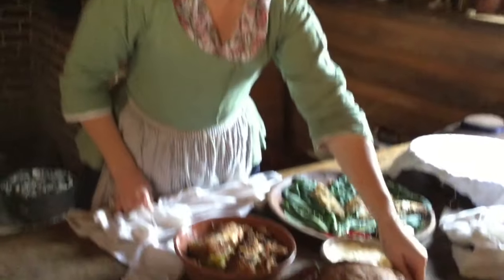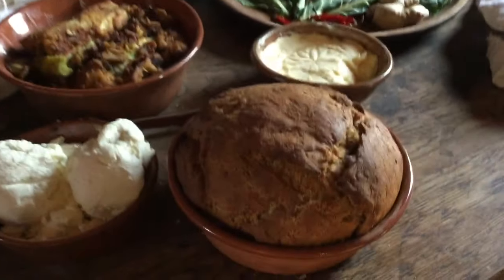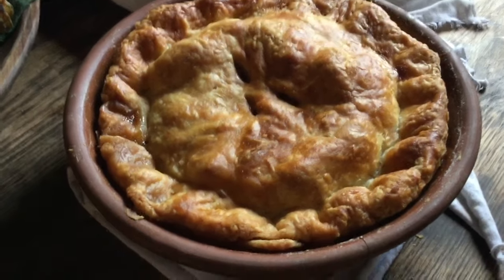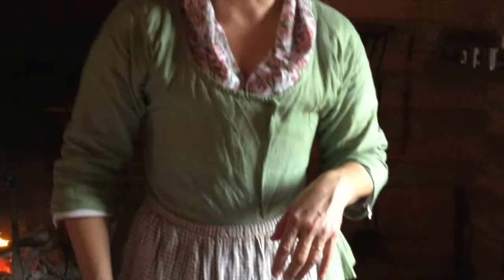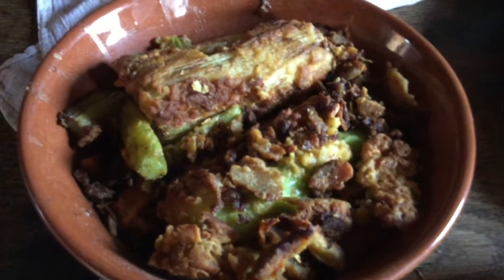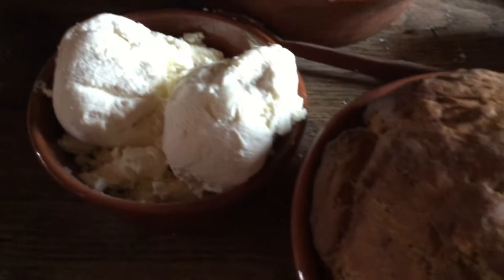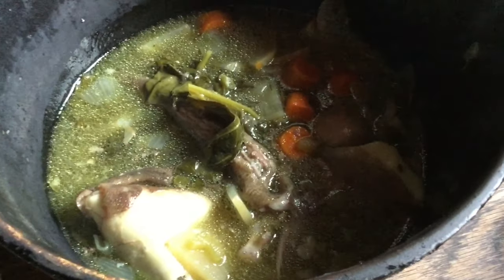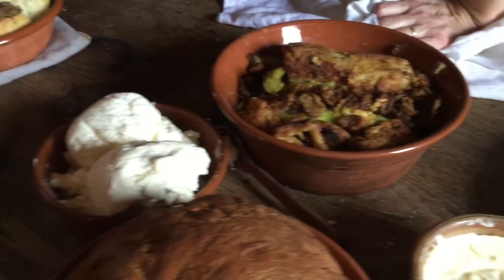Colonial cooking & cuisine at the American Revolution Museum at Yorktown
Visit the recreated historic farmhouse and learn about Colonial cuisine, cooking & foodways of the 18th century